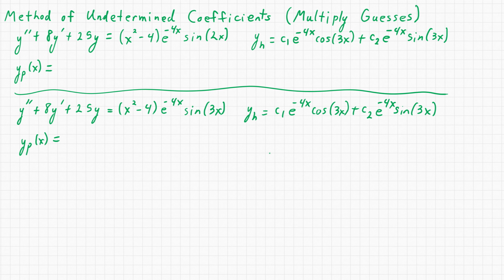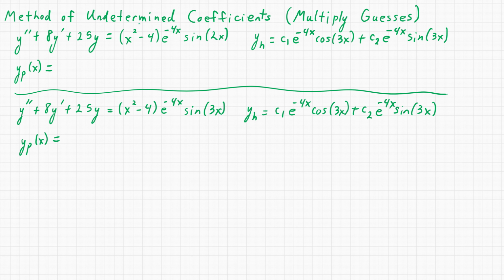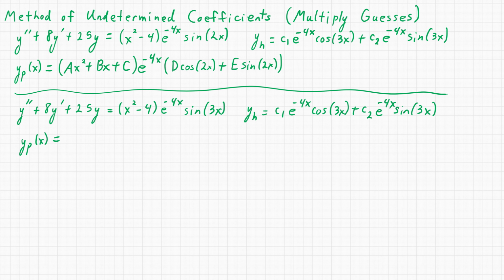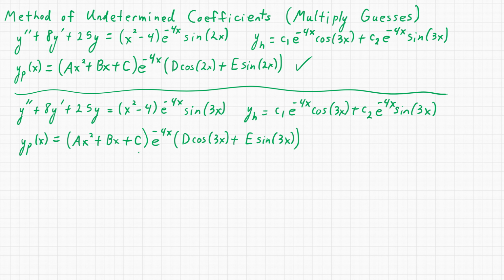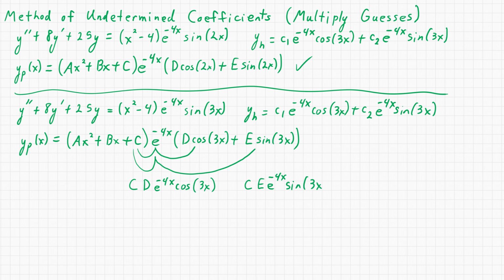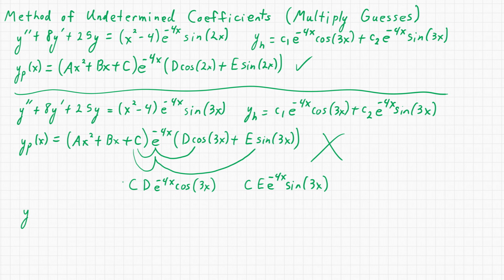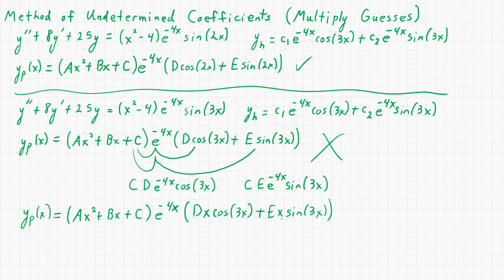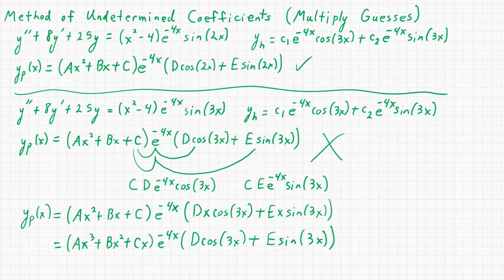Undetermined Coefficients Multiplying Guesses Part 4 of 5